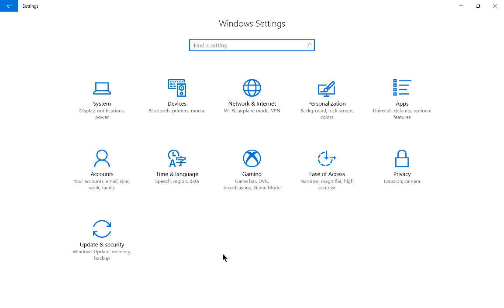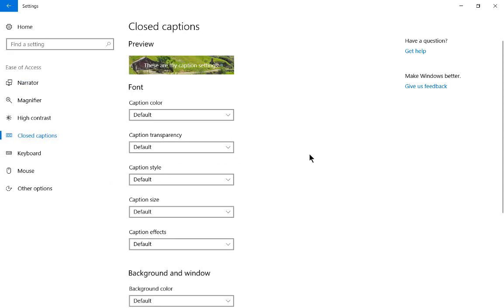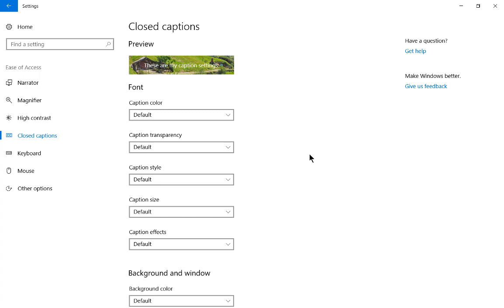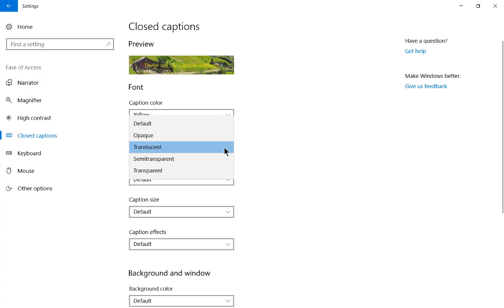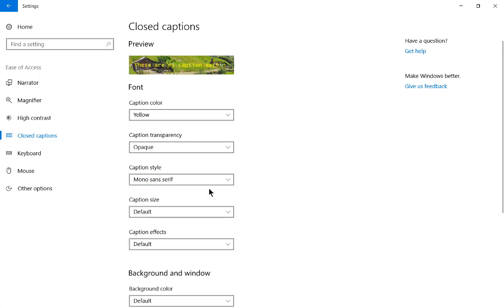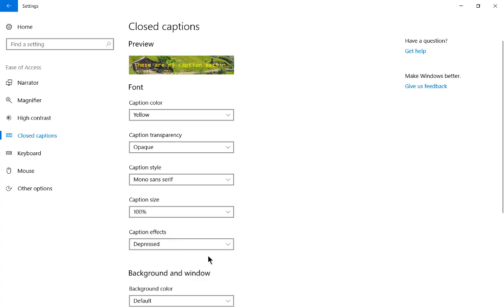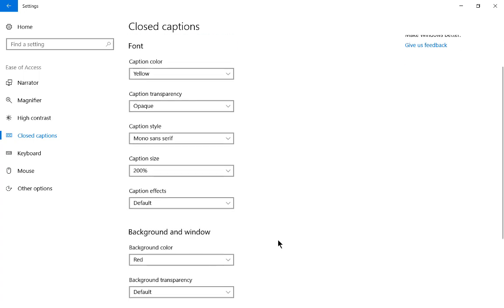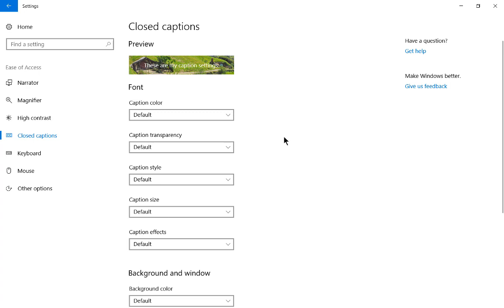Windows 10 Closed Caption Tutorial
Professor Robert McMillen shows you a Windows 10 Closed Caption Tutorial. You can see all the options for changing the closed captions for any downloaded videos you may have that have CC embedded in them.